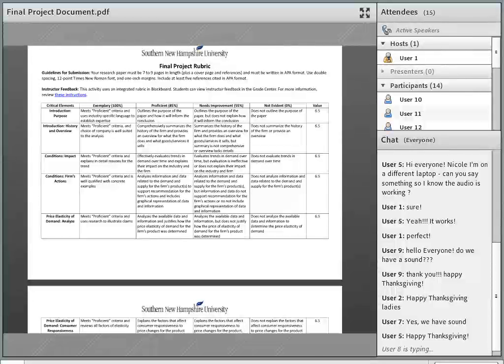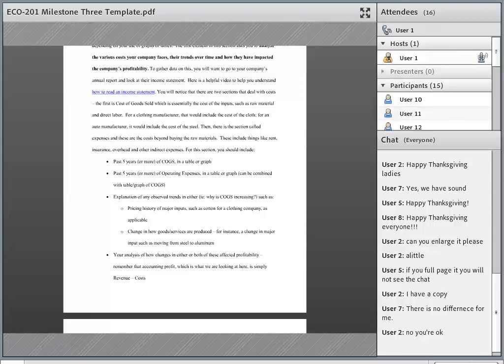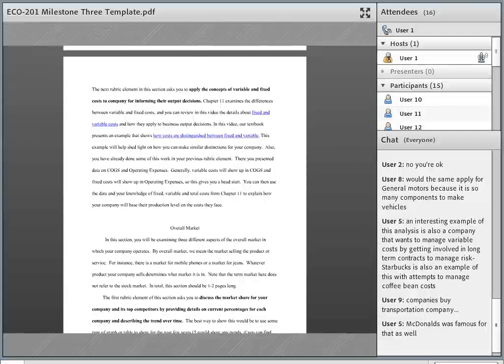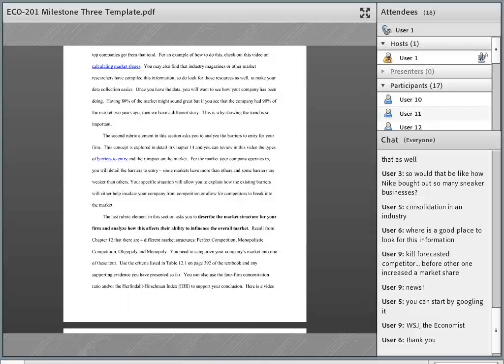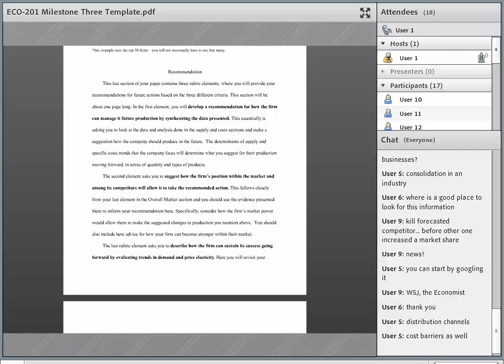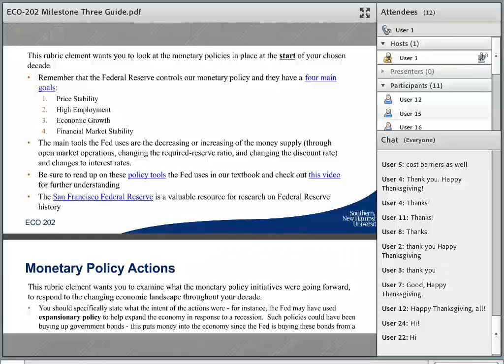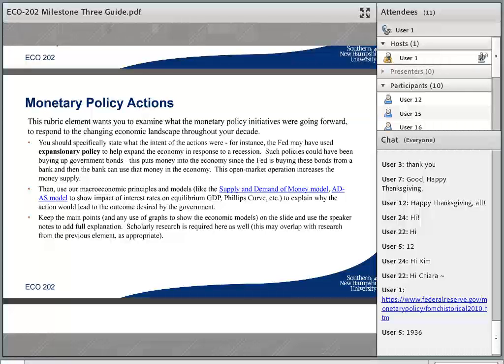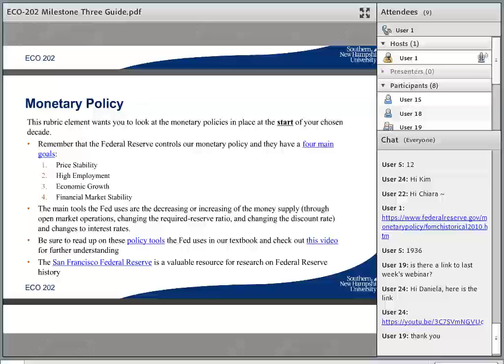ECO Live Chat Milestone Three 16EW1